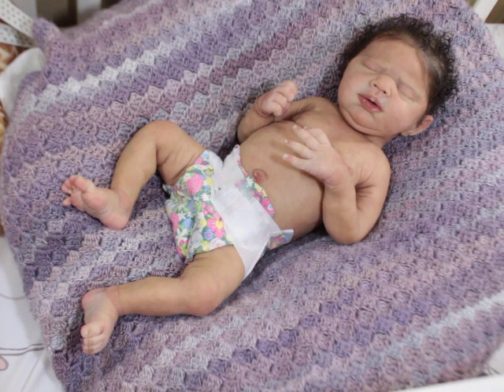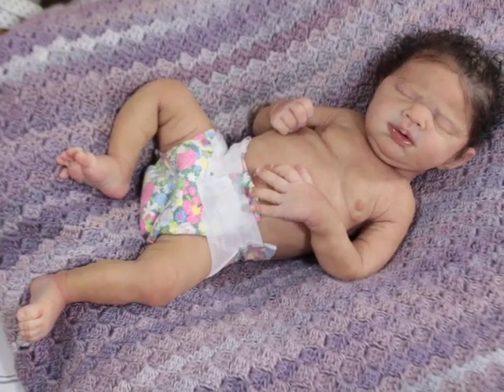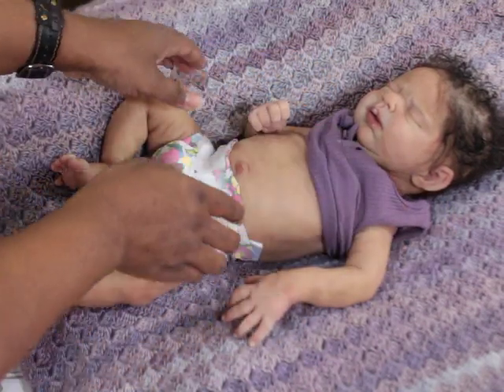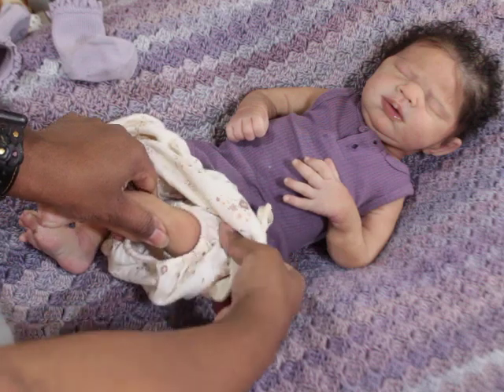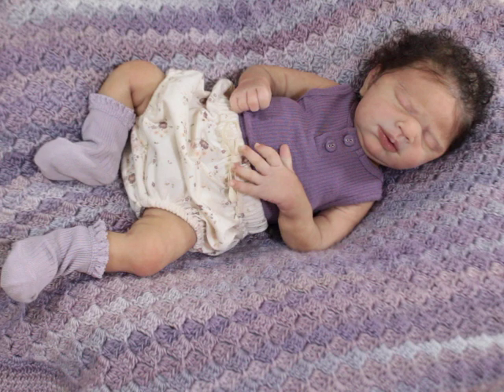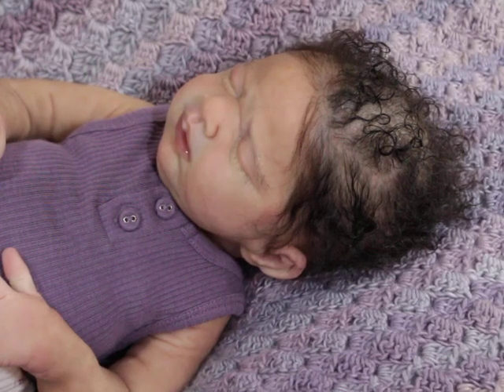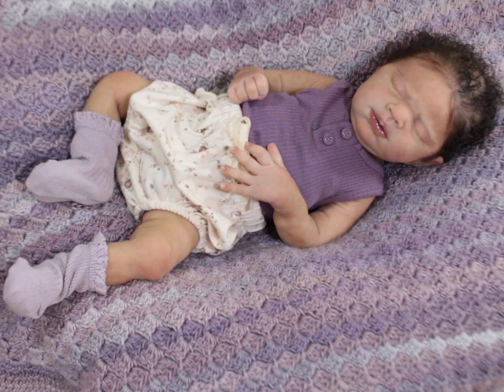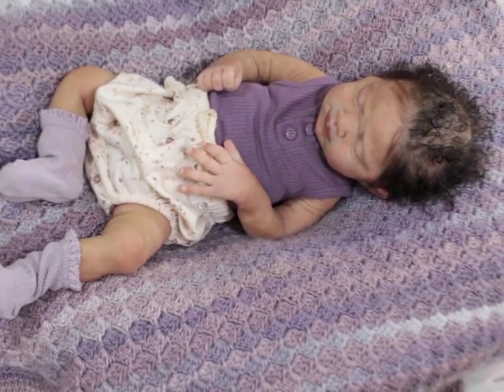Silicone baby Winter Painted & Rooted by MsSerenity Smith